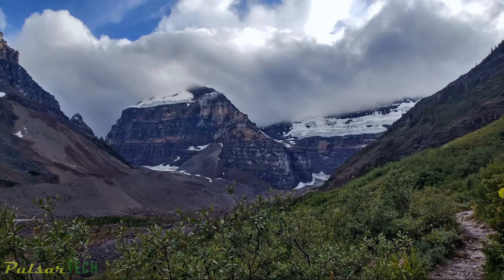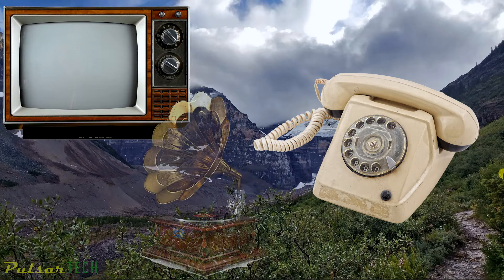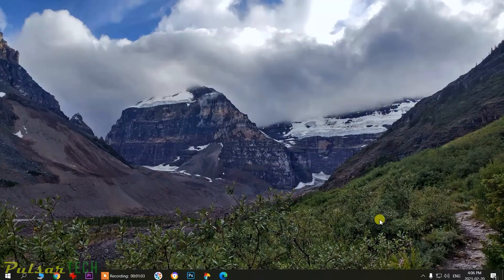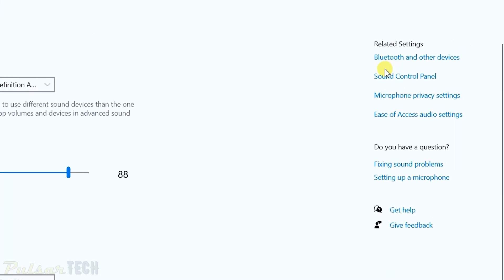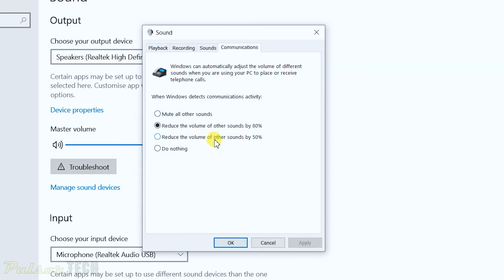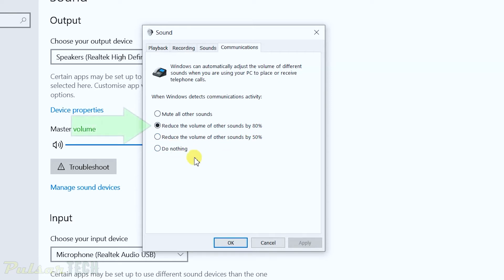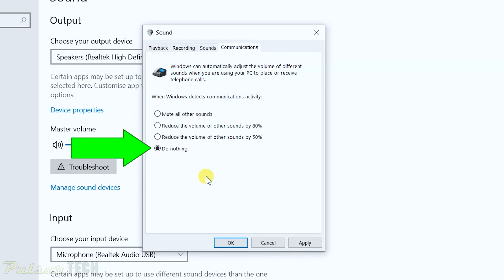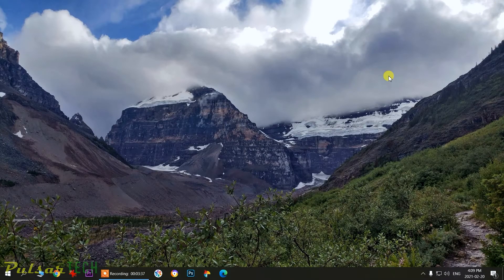HOW TO STOP SKYPE FROM LOWERING VOLUME WINDOWS 10 | FIXED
HOW TO STOP SKYPE FROM LOWERING VOLUME WINDOWS 10 | FIXED // We're all using Skype or Zoom or any other software to communicate with each other online. But if you're using one of these programs you might have noticed that when you use it Windows automatically lowers the volume of other sounds and you can't enjoy listening to any other audio or watching video anymore.

If you would like to still enjoy the full volume of other sounds during Skype or Zoom calls on Windows, it's quite easy to do.

Go to the speaker icon in the bottom right corner → Open Sound Settings → Sound Control Panel → Communications → Do nothing. That's it!